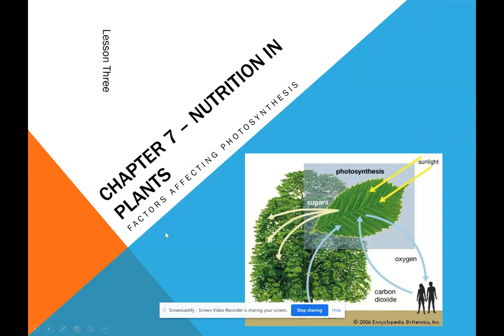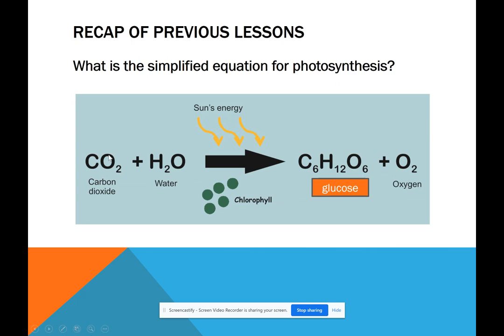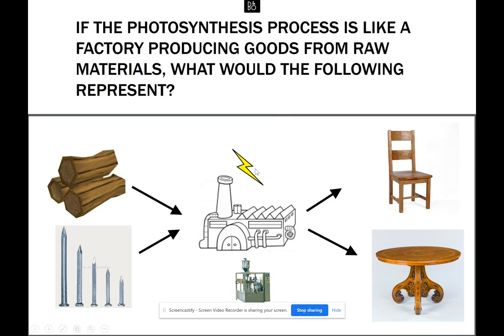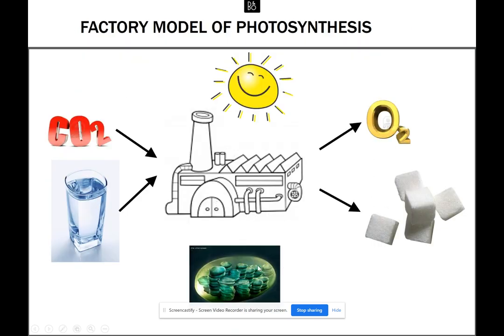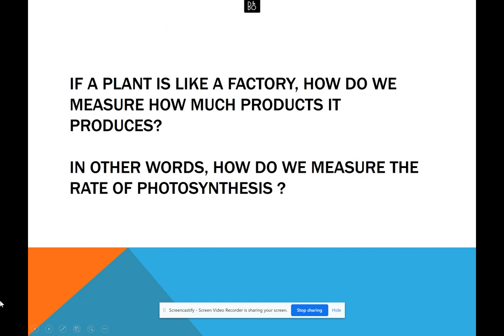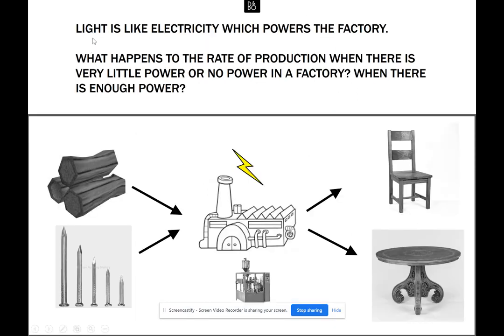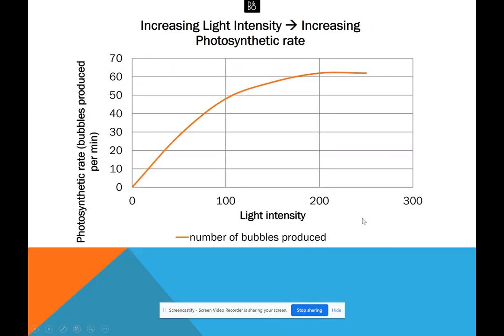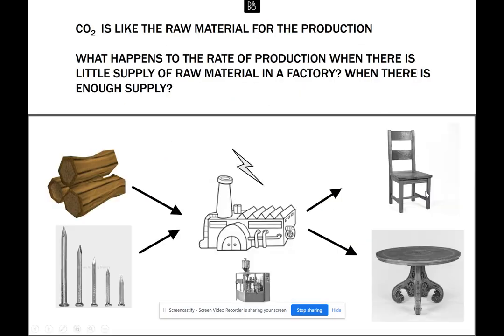Nutrition in plants part (i)